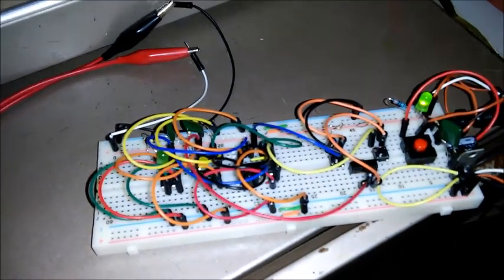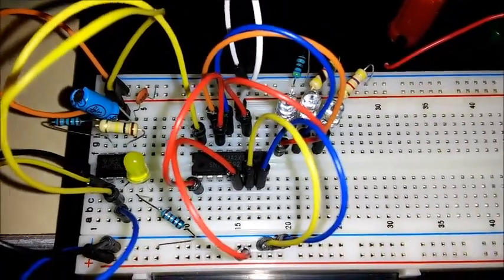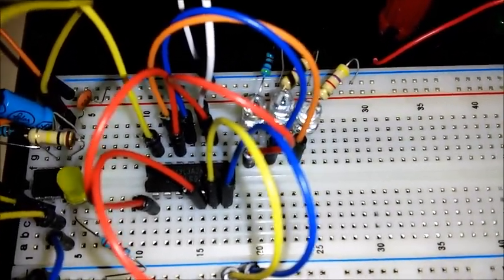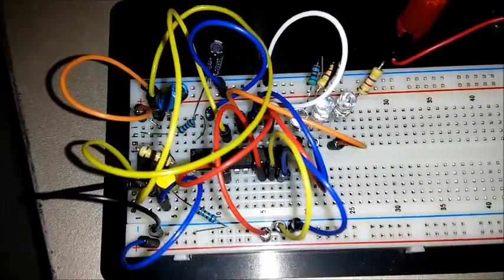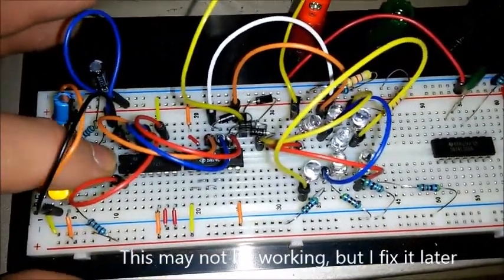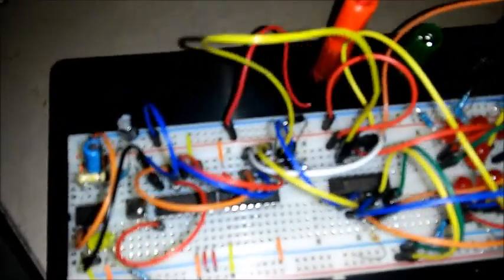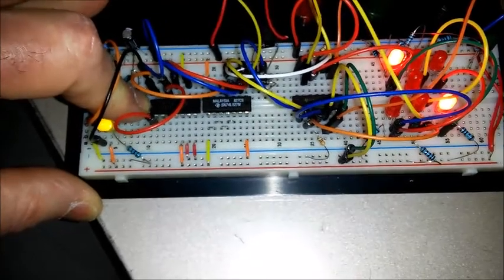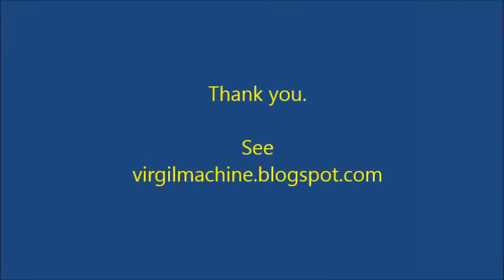+Make Electronics Experiment 23: NiceDice